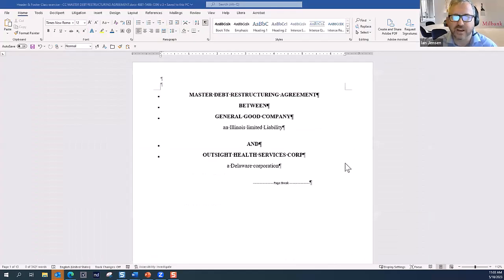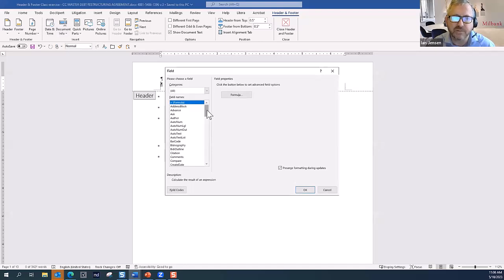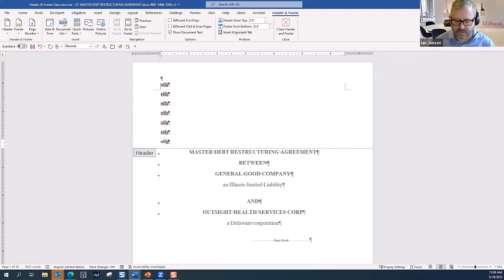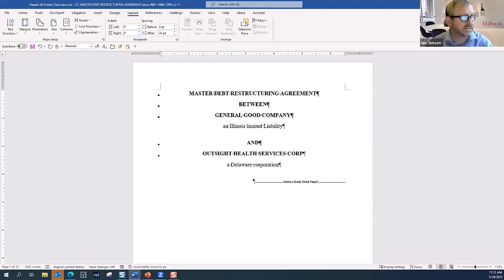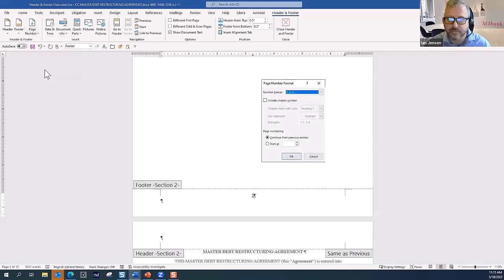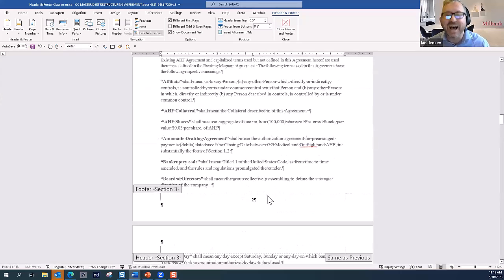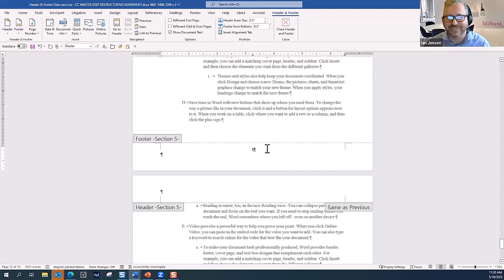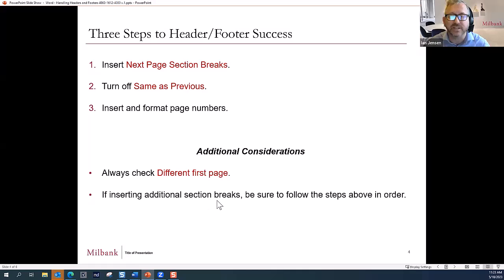Headers, Footers and Page Numbering